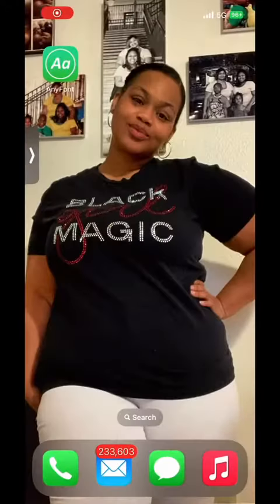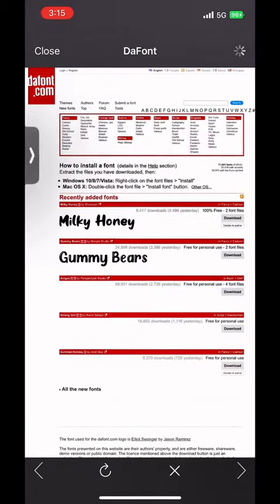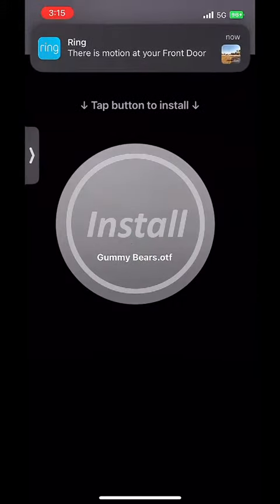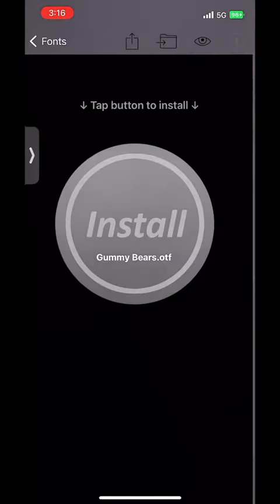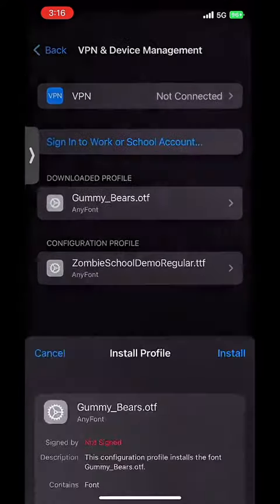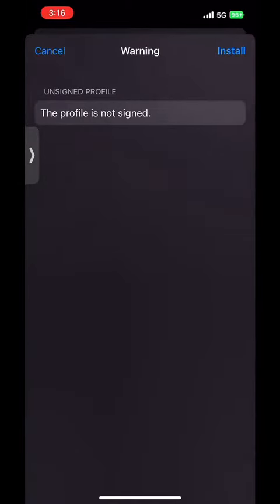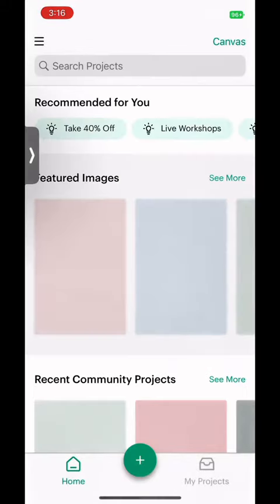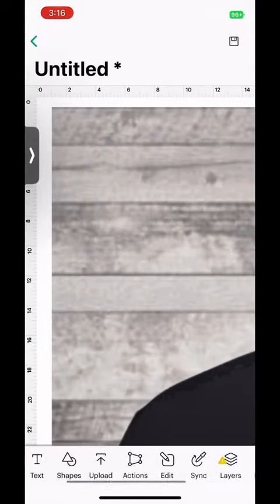Downloading fonts to iPhone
Hey guys this is a quick video of me showing how to download a font using the AnyFont app on my iPhone!! It will also be uploaded to our YouTube channel